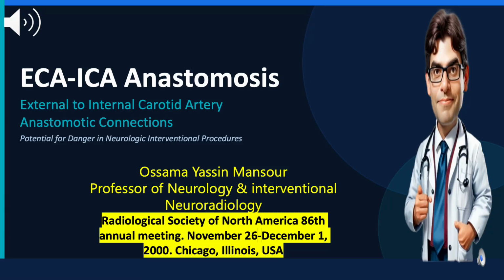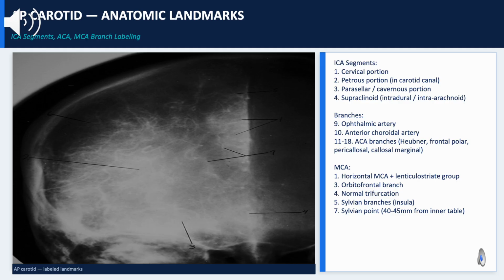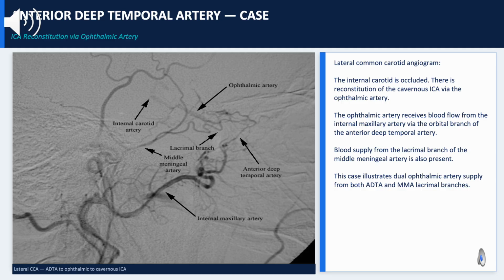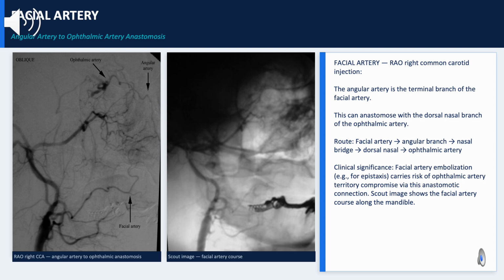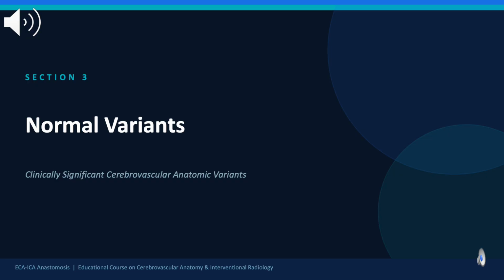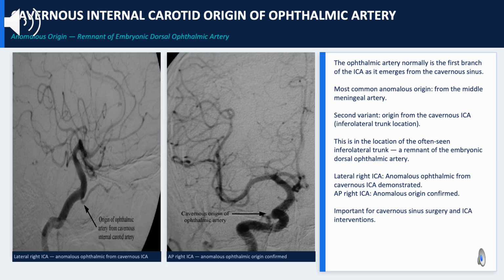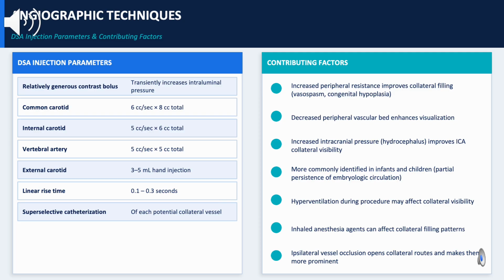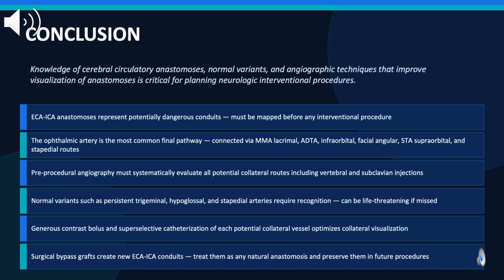ECA ICA Anastomosis